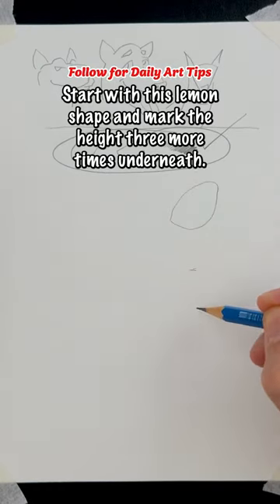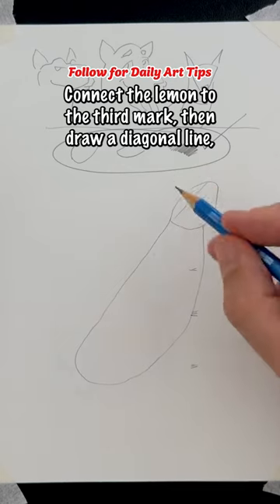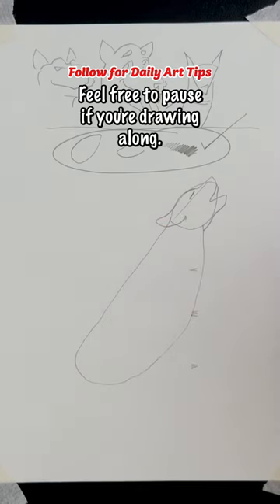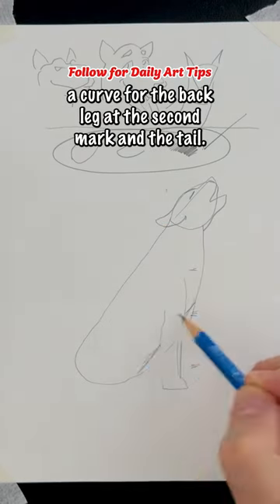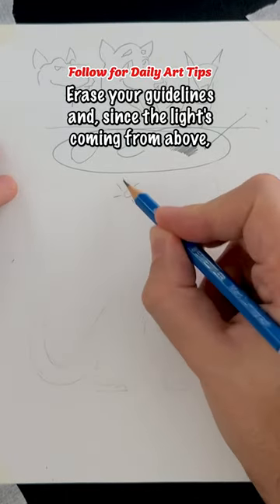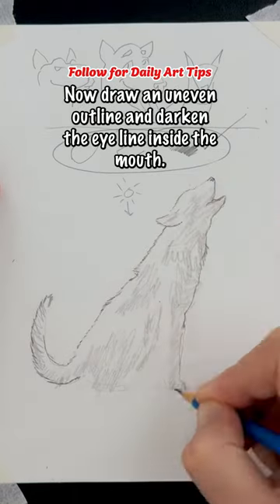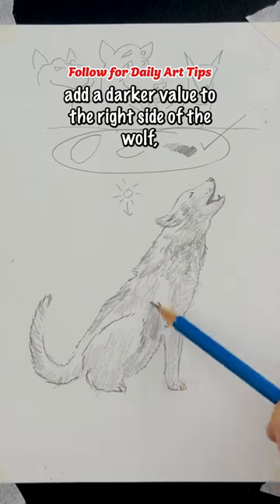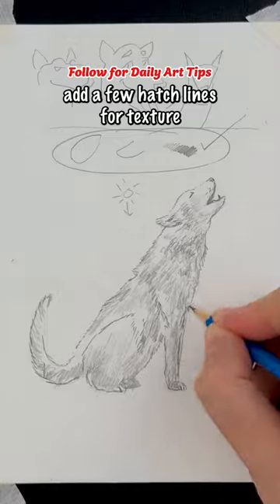How to Draw a Wolf. Please subscribe!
How to draw a wolf.